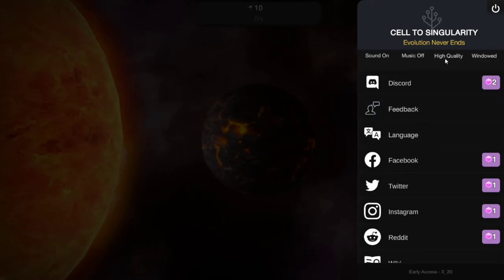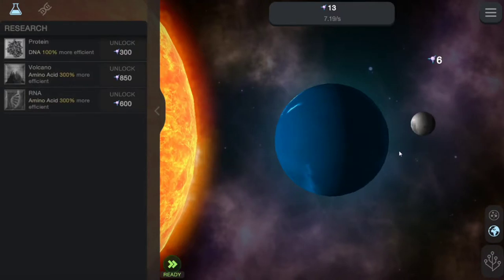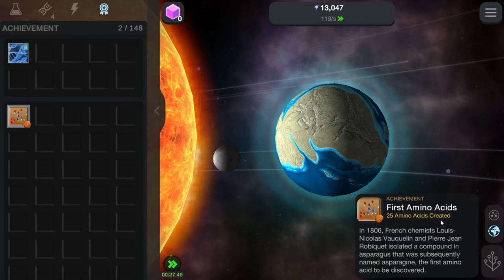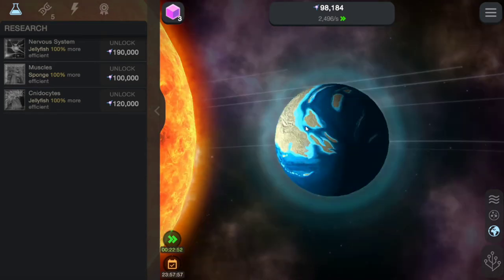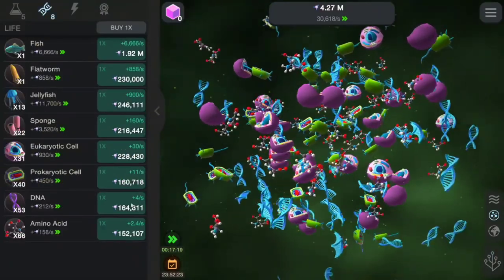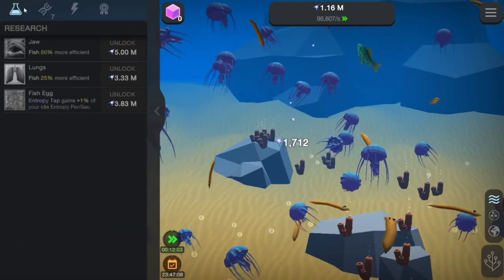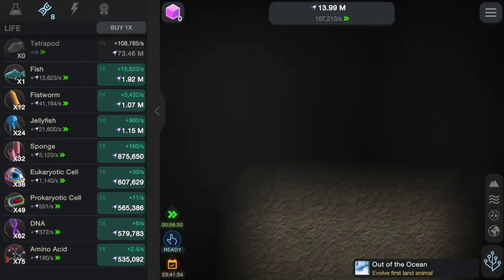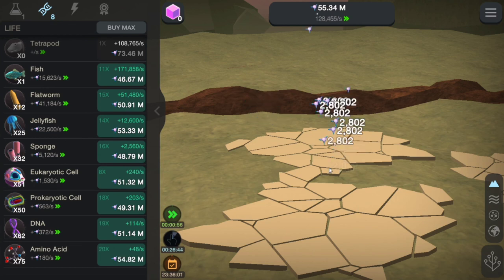Cell to Singularity - Creation of Earth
Cell to Singularity is an early access free to play game. The point of the game is to evolve planet Earth from a barren wasteland to a prosperous world.